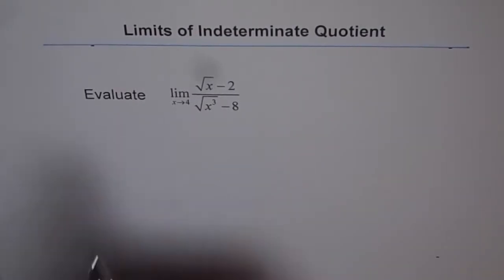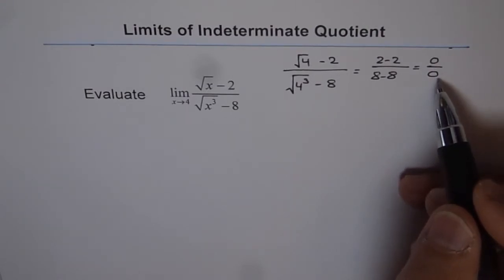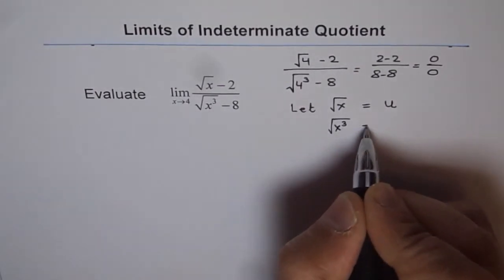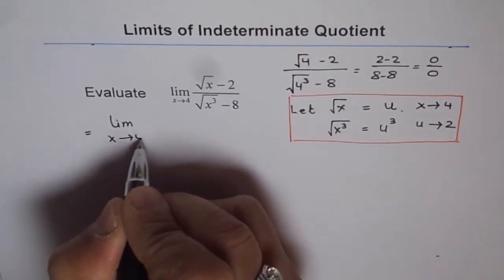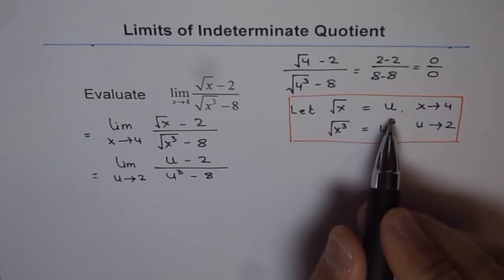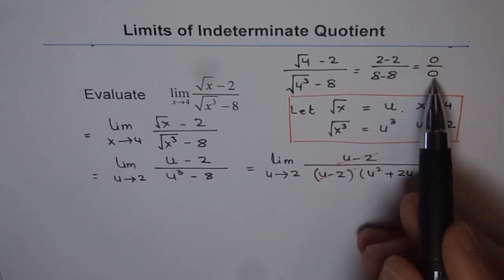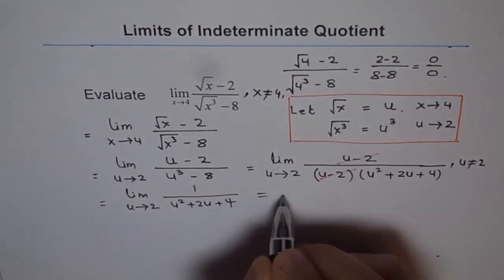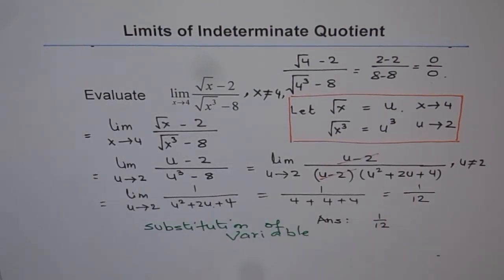Evaluate Limit by Substitution for Radical Indeterminate Quotient